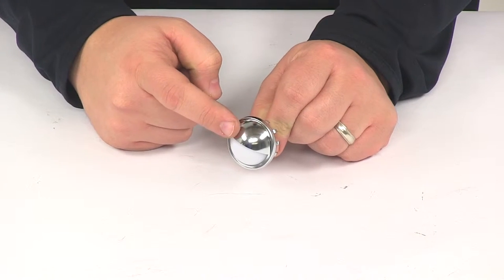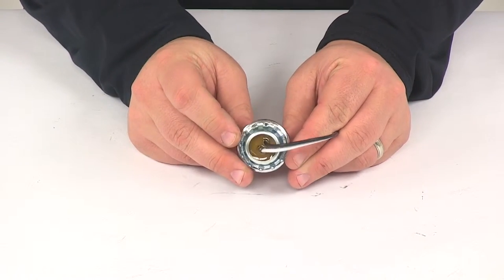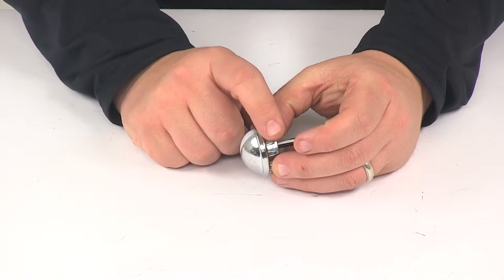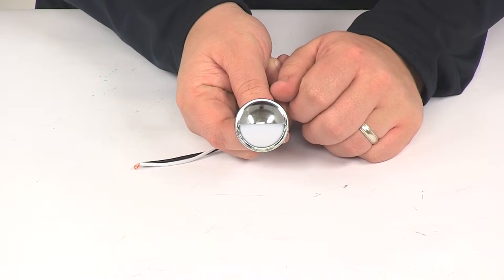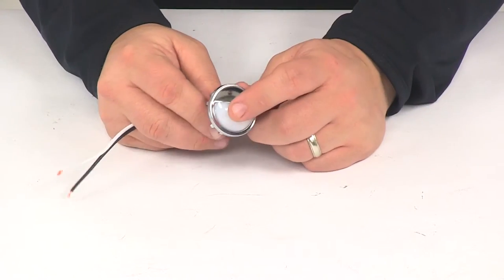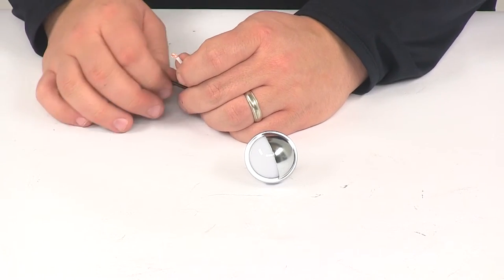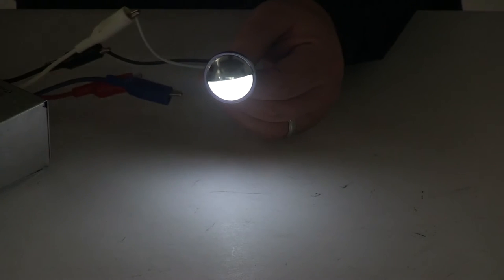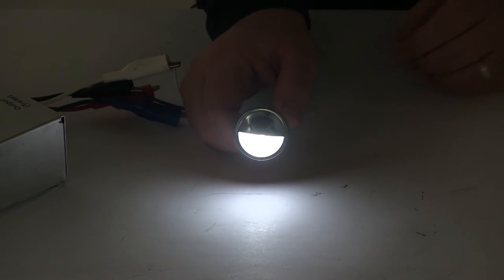etrailer | Feature Breakdown: LED Trailer License Plate Light with Chrome Housing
Today we'll going to be taking a look at the Optronics LED Trailer License Plate light. This is a compact light that's going to illuminate your trailers license plate. It's going to feature a sonicly sealed design. It's got a nice water-proof design. It is completely submersible. It's an LED system.

It's going to contain two diodes, or two LEDs. Now, LEDs are going to make great replacement for incandescent lights. They last longer, they burn brighter, and they're much more efficient. You don't have to worry about replacing bulbs. You don't have to worry about braille filaments. Here on top, on this upper half, we're going to have a chrome plated brass housing.

That's going to shield the top half of the light. Then, we're going to look at a white poly-carbonate lens. It's going to contain two white LEDs. It's a very simple, snap in installation. This is going to snap into an inch and a quarter hole.

You cut an inch and a quarter hole. It's got all these little teeth on it. When you snap that in, those are spring loaded. Once it's snapped in it's going to be a tight fit. Those are really going to hold it securely inside the inch and a quarter hole. We're looking at a two wire design.

Your black wire is going to be fore power. White wire is going to be for ground. This is Department of Transportation compliant. The overall diameter from outer age to outer age is about an inch and a half. When we take a measurement of the depth, measuring basically from where the mounting surface would be to the front of the light. That's going to give us a depth of about 11/16 of an inch. Again, two diodes design. The power draw is 0.030 amps at 12.8 volts, and Optronics is going to put a lifetime warranty on the LEDs. Now, I do want to show you how bright this is and what it looks like, especially in a low-light setting. We're going to hook it up to an actual power source, and then I'll also be able to turn off our over head lights, so you can see it with the lights turned off. You can see that it sends out a really nice consistent signal. The multi dial design is really going to help optimize our light output. Then, since it has this chrome plated brass housing here on the top, it really directs all that light downward. Which is going to illuminate the license plate on our trailer. That's going to do it for today's look at the Optronics LED Trailer License Plate light.